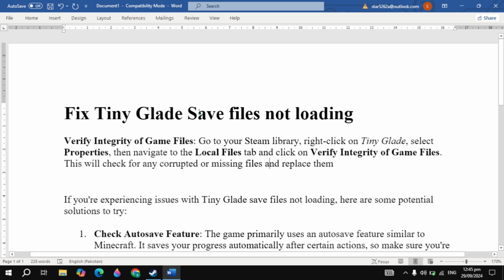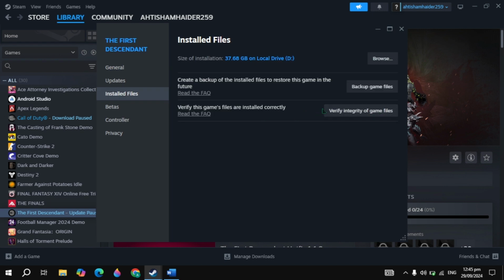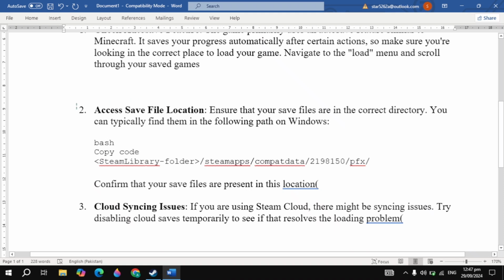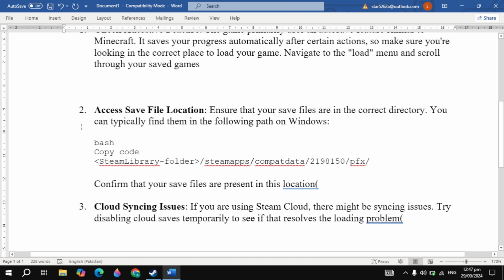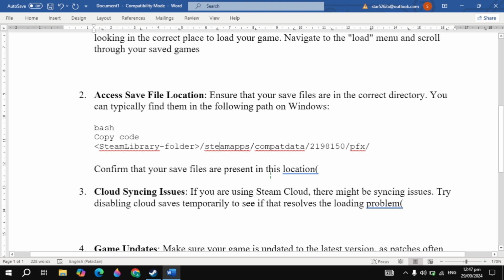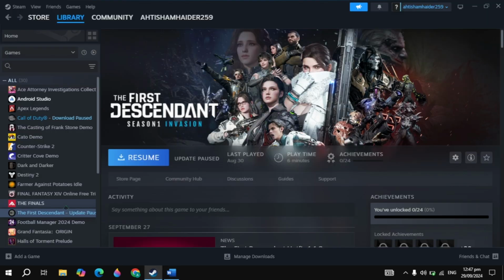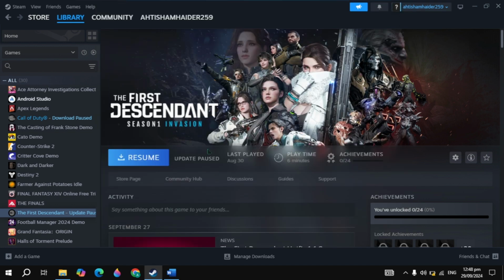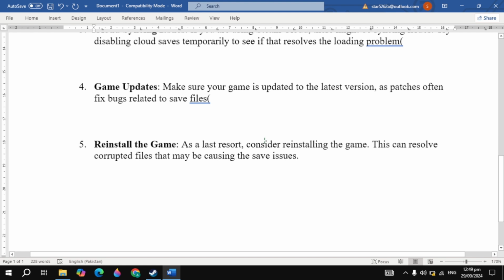How to Fix Tiny Glade Save Files Not Loading on PC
YouTube Description: How to Fix Tiny Glade Save Files Not Loading on PC
Having trouble with Tiny Glade save files not loading on your PC? You’re not alone! In this video, we’ll explore effective solutions to troubleshoot and fix this issue so you can get back to enjoying your game.

In this video, you will learn:

Common reasons why save files might not load and how to identify them.
Step-by-step instructions for verifying the integrity of game files.
Tips on updating your game and system for compatibility.
How to check for and resolve potential conflicts with antivirus software.
Alternative methods for recovering or accessing your save files.